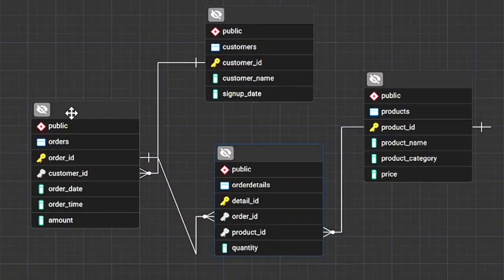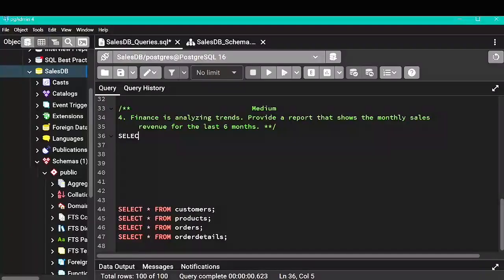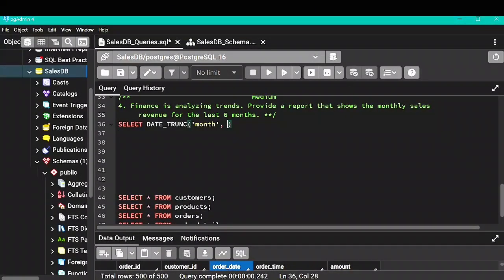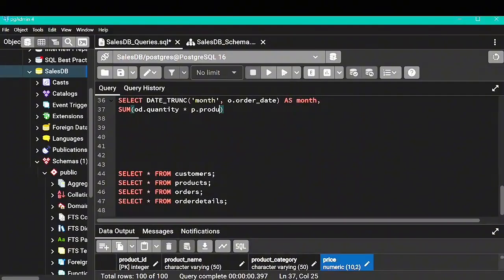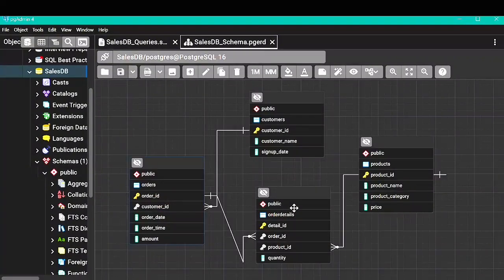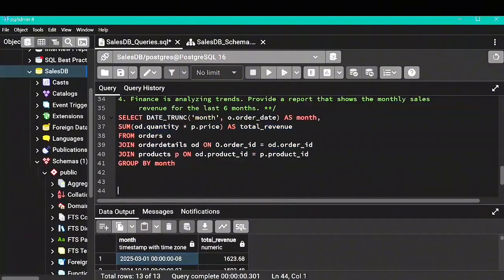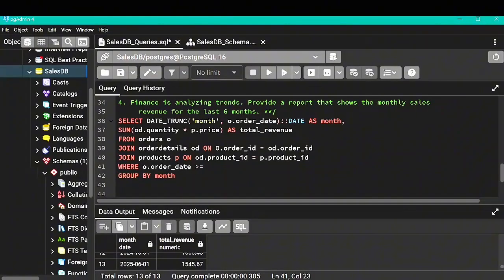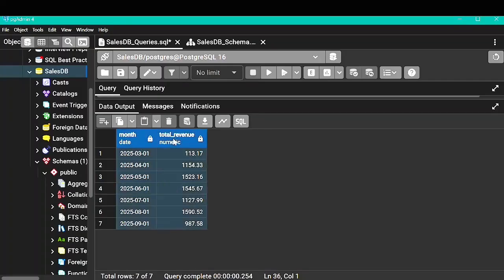SQL Beginner Portfolio Project | Monthly Sales Revenue (Last 6 Months)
SQL Beginner Portfolio Project #4 — Monthly Sales Revenue (Last 6 Months)

In this video, we solve a medium-level SQL portfolio project query: generating a monthly sales revenue report for the last 6 months.
This is a practical data analytics question that helps you understand how to use DATE_TRUNC, aggregate functions, and the WHERE clause with intervals in SQL.

What you’ll learn:
• How to extract month from a date using DATE_TRUNC
• Using SUM with quantity × price to calculate revenue
• Applying WHERE with INTERVAL to filter the last 6 months
• Grouping by month and sorting results in ascending order
• Writing SQL queries you can showcase in interviews and projects

This series is designed for beginners building their SQL portfolio, preparing for data analyst interviews, or working on hands-on SQL projects.

I’ll keep updating it as new queries are added to the playlist.